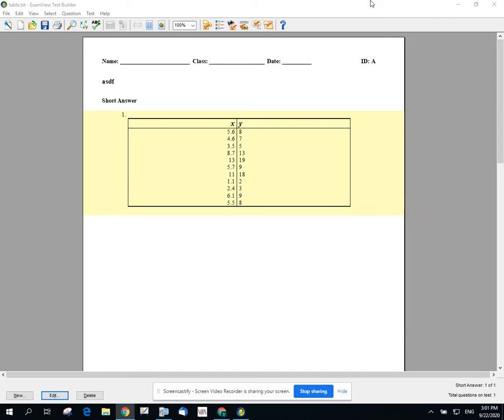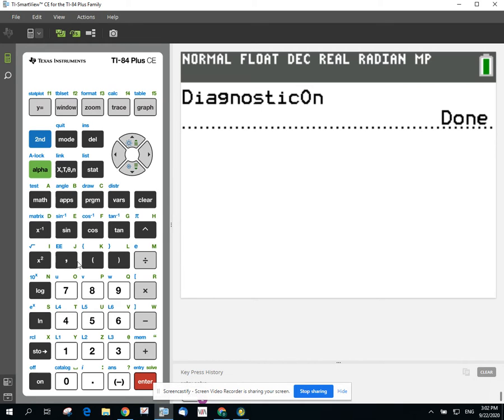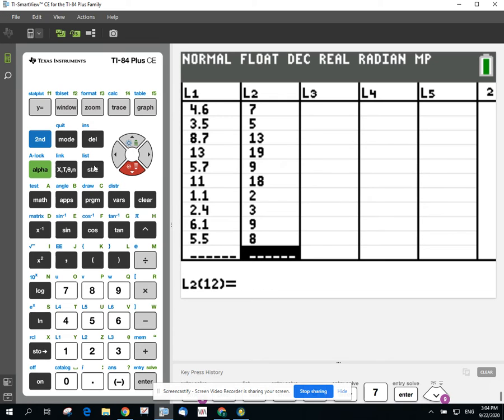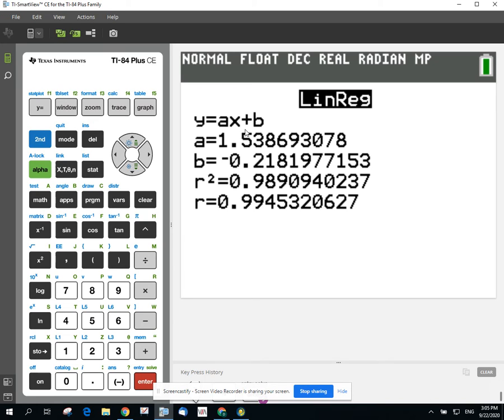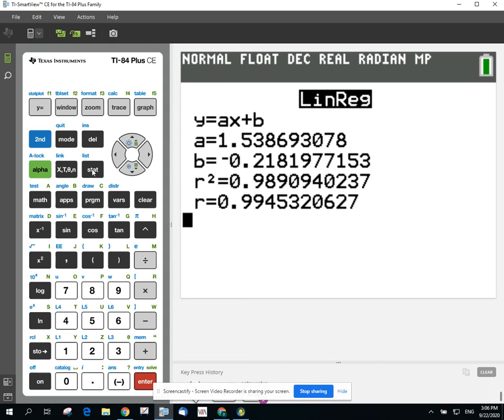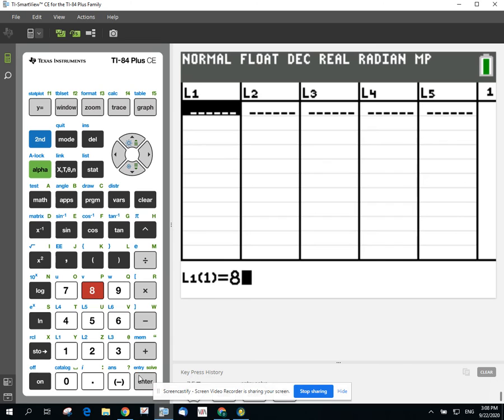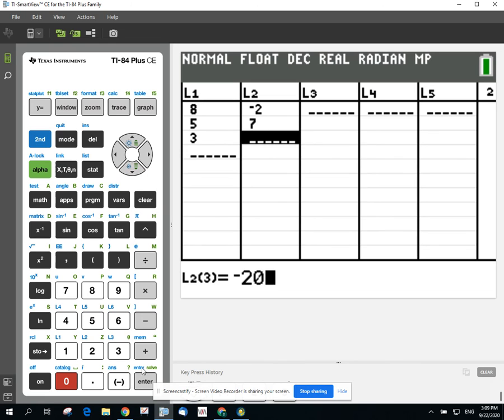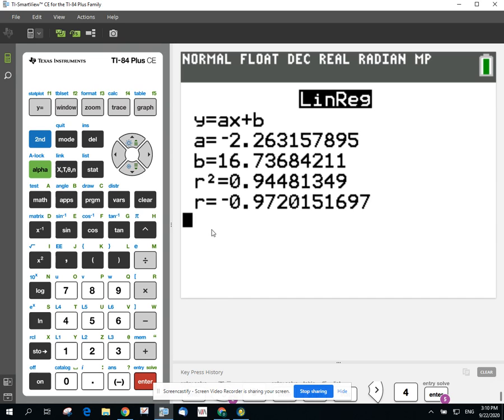Algebra 2 - Regression Practice